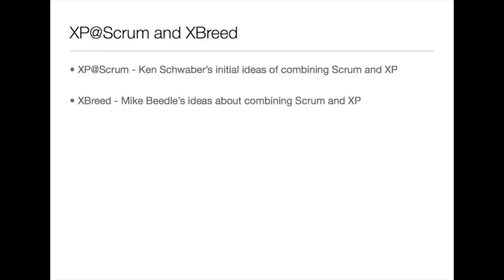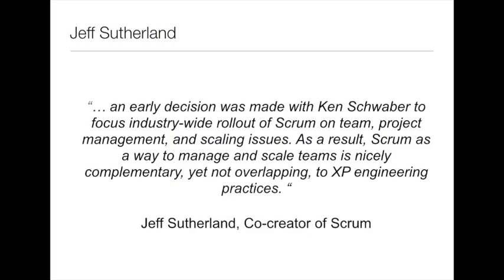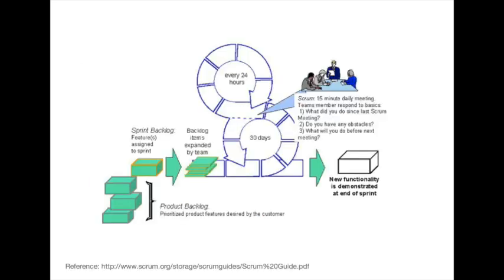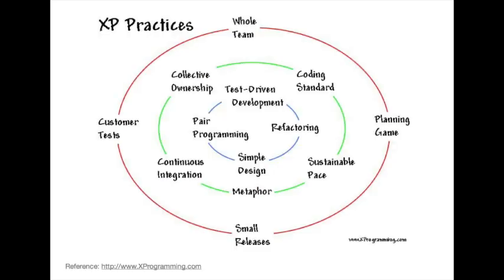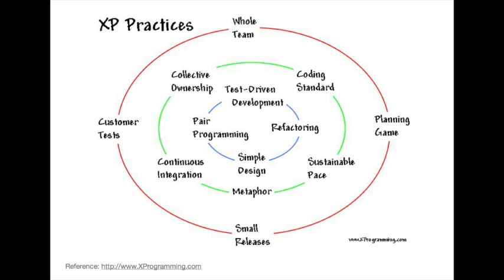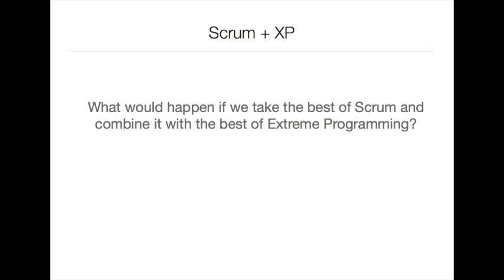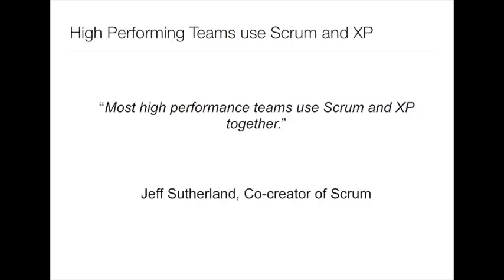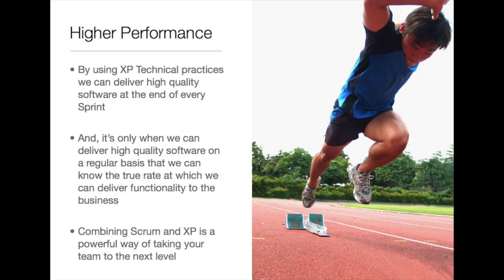[Scrum 101] Scrum and XP (Extreme Programming)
This is a greatly abbreviated version of my keynote talk at the Shanghai Scrum Gathering in 2010. It's all about combining Scrum and Extreme Programming.